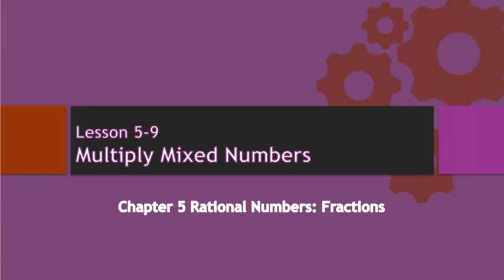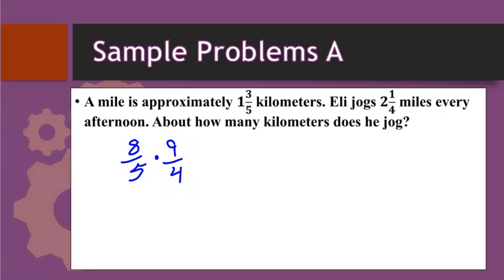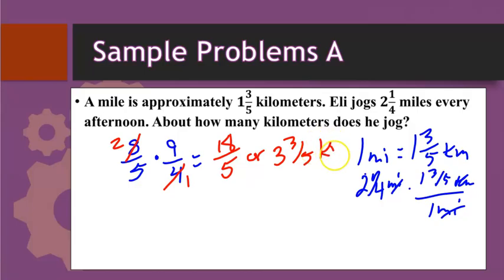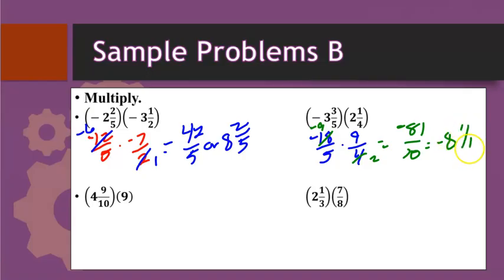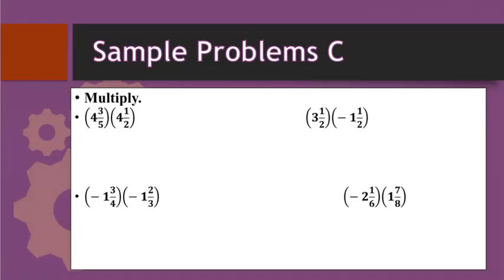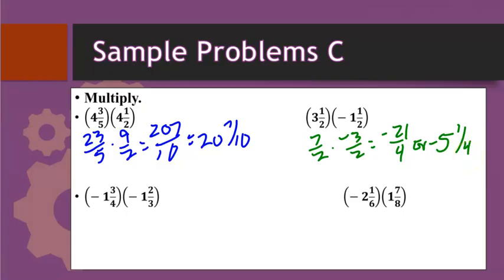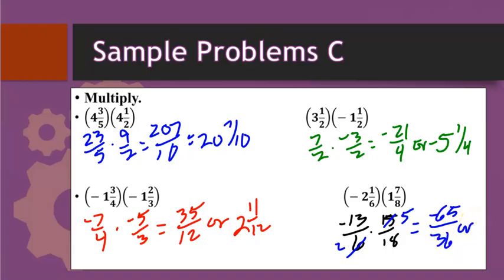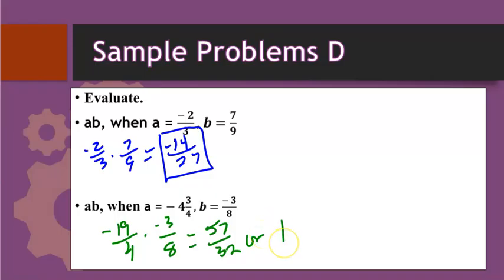Lesson 5-9 Multiply Mixed Numbers